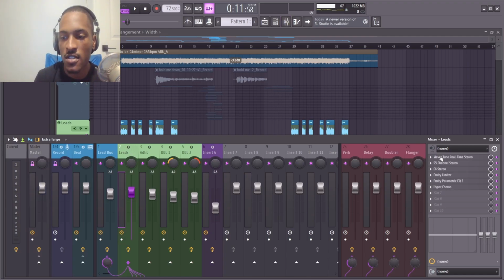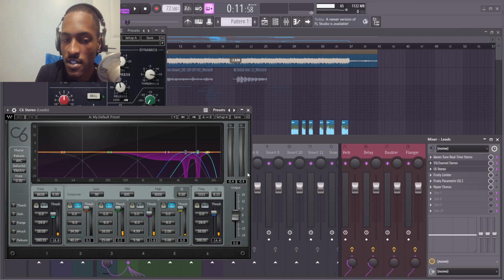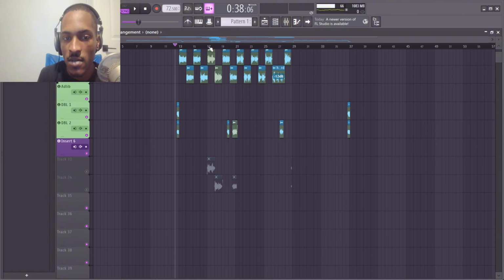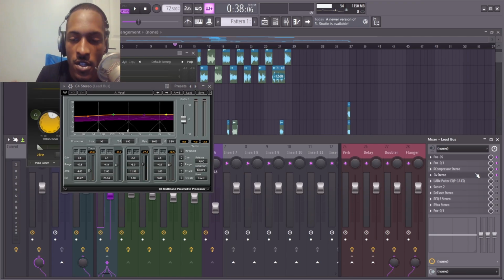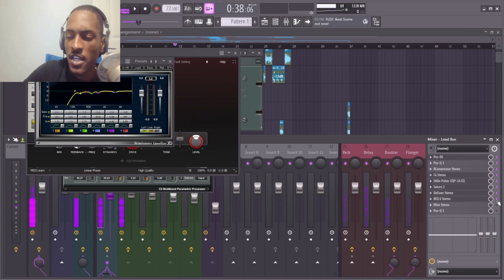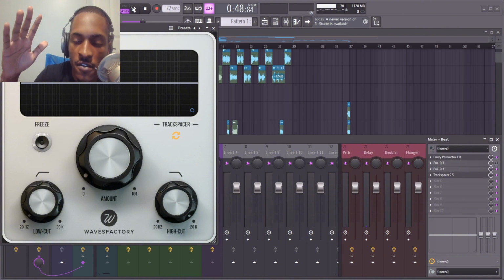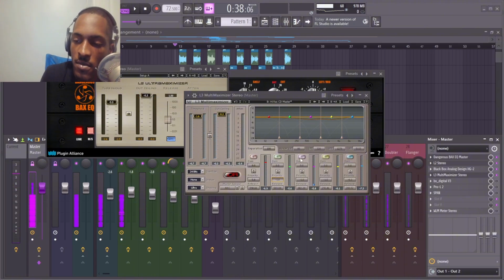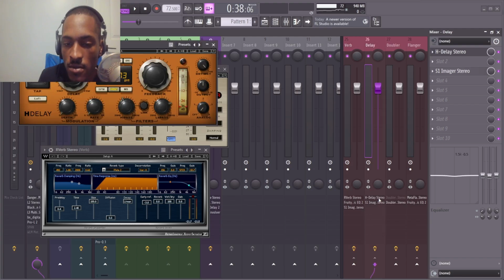How to Mix and Master Rap Vocals in FL Studio | "Hate Me Now"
breaking down how I mixed and mastered my new song "Hate Me Now" in FL Studio

sorry for the clicks & pops still figuring things out

"Back to the Basics" mix breakdown mentioned in video